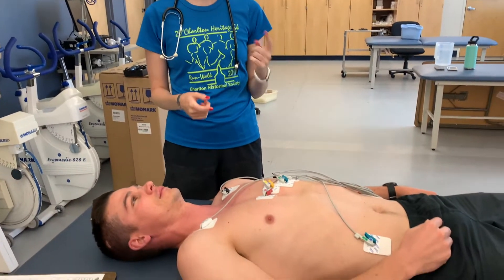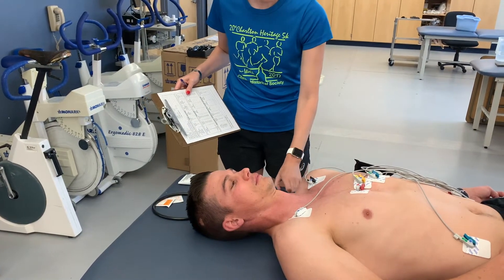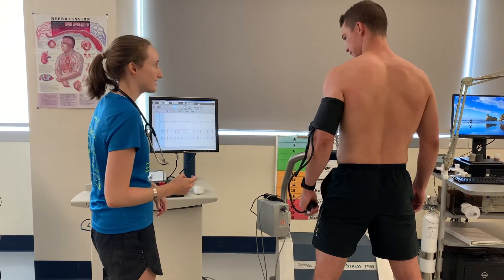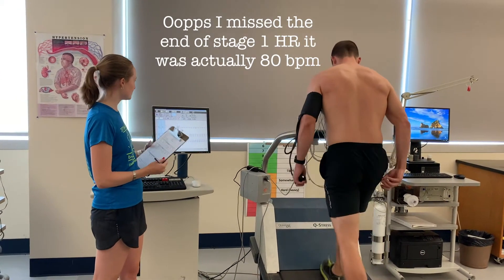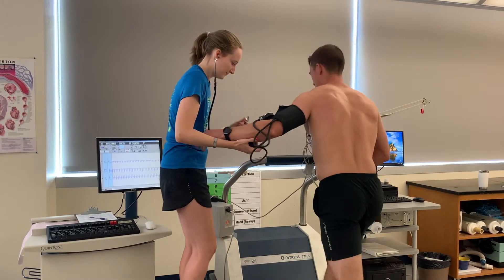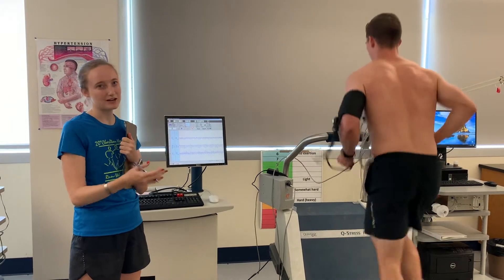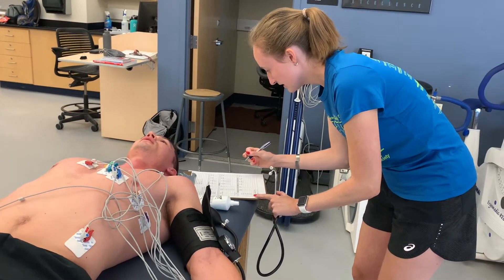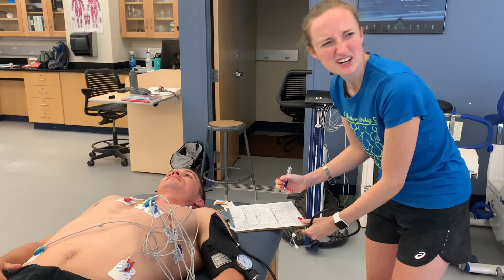How to run a graded exercise test or stress test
I hope this along with our video on how to place a 12 lead ECG was helpful for your full understanding of how to run a graded exercise test, more commonly referred to as a stress test!